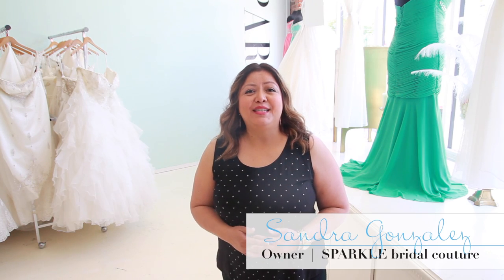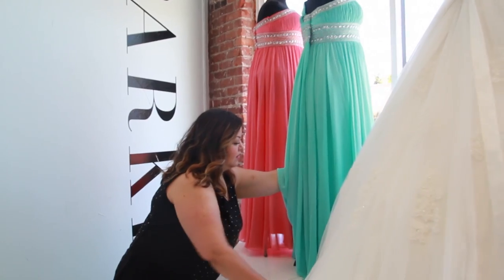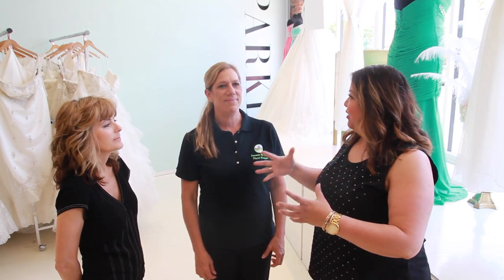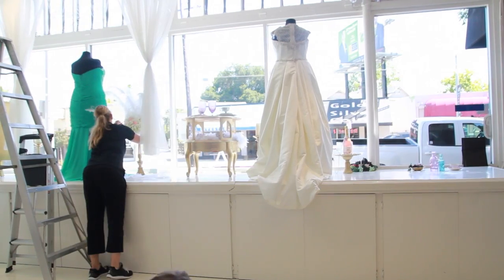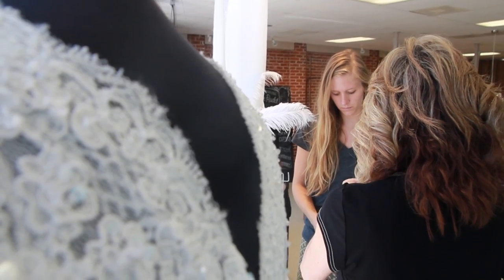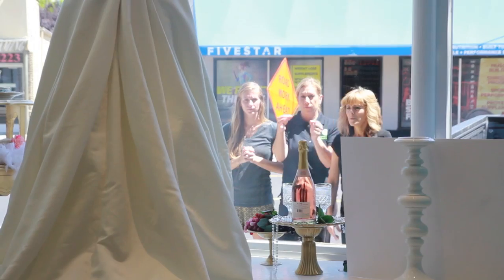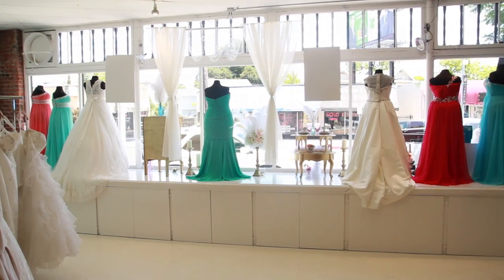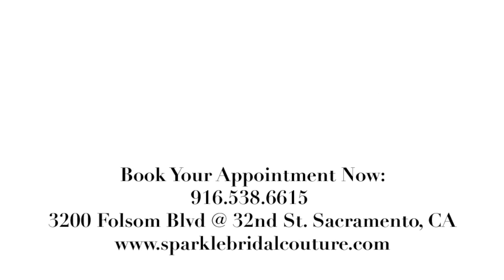June 2015 Marie Antoinette Window Display | SPARKLE bridal couture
For our June 2015 window, we teamed up with Simple Country Weddings and Vintage Decor Rentals, Accents by Sage, and Meagan Lucy of Kight Photographers to recreate the "Real Weddings Magazine at the Movies" Marie Antoinette photo shoot from this season's issue.